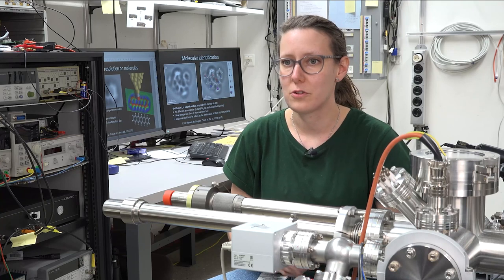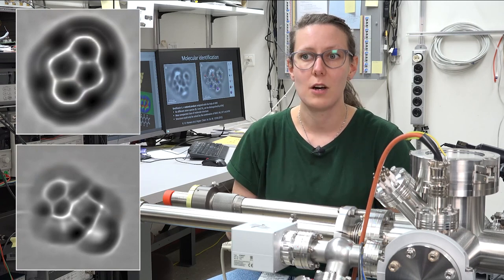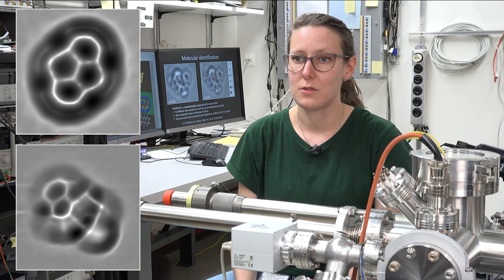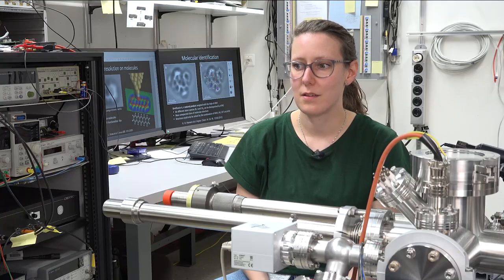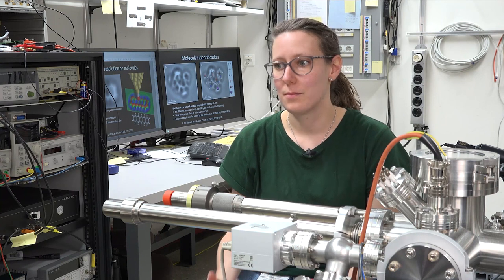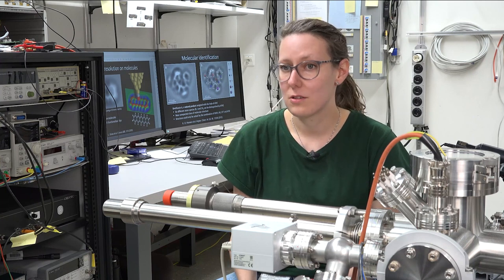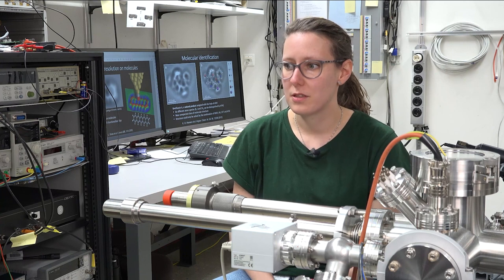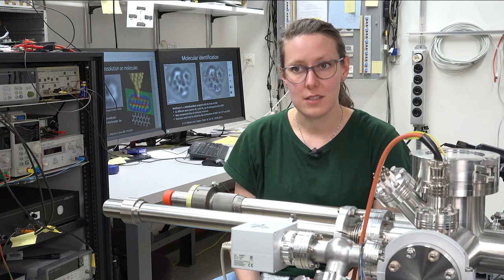Newly discovered ways to study meteorites may provide new understanding of the solar system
IBM researchers Leo Gross and Katharina Kaiser, in collaboration with scientists at NASA and universities in Spain, France and Japan, used atomic force microscopy (AFM) to obtain the first ever atomic-resolution images of molecules of extraterrestrial origin. This research lays the groundwork for future discoveries of yet unknown molecules which could explain the mysteries around the formation of the solar system and the origin of life. The researchers used samples of the famous Murchison meteorite, provided by NASA, to image single organic molecules in their lab at IBM Research Europe - Zurich.